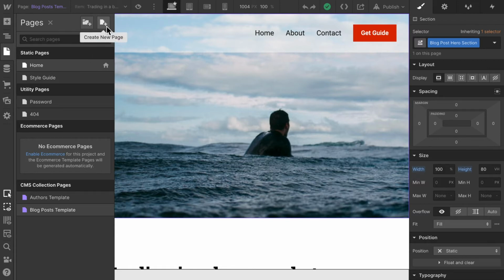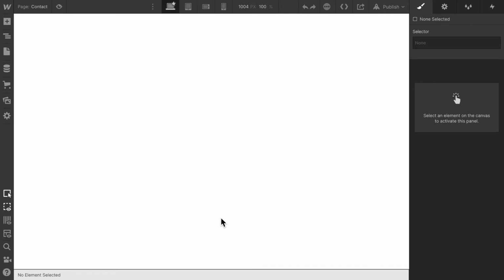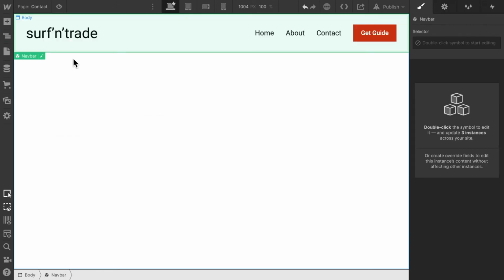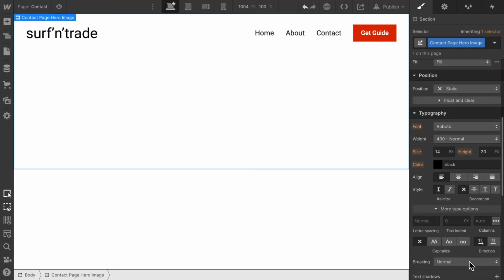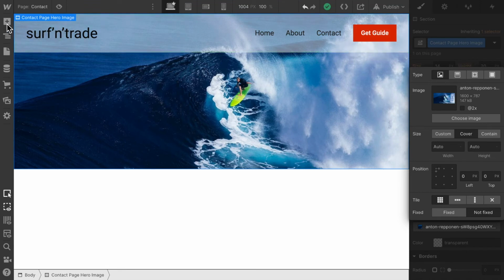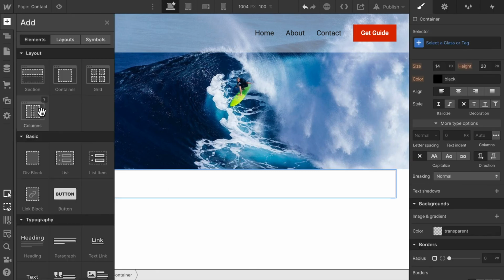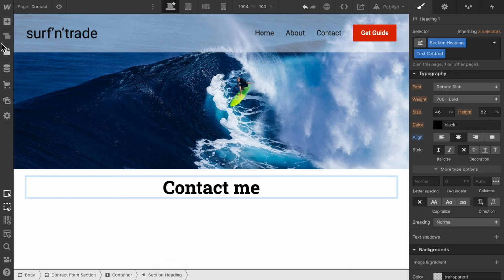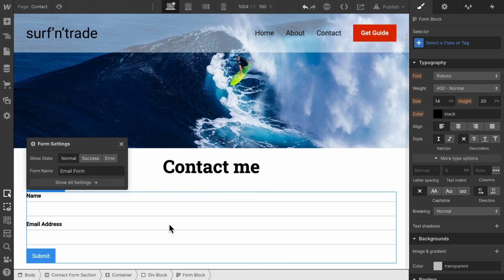Contact Page - Add Contact Page and Contact Form - Part 32 Essential Webflow Guide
Lets add a contact page with a contact form, using the webflow contact form element